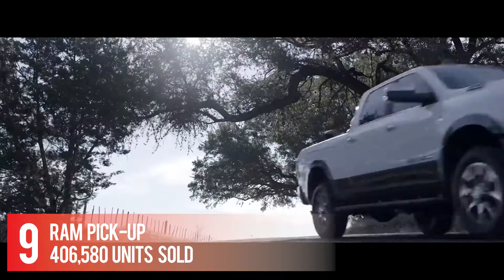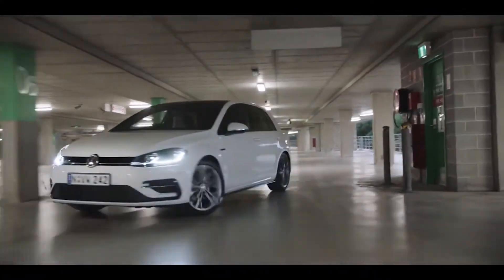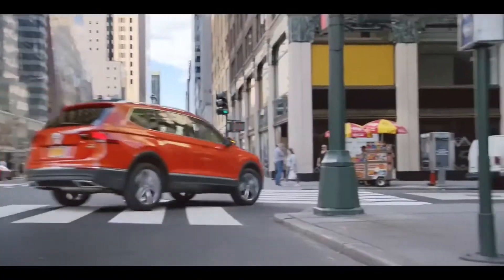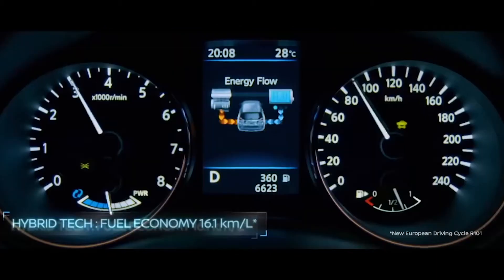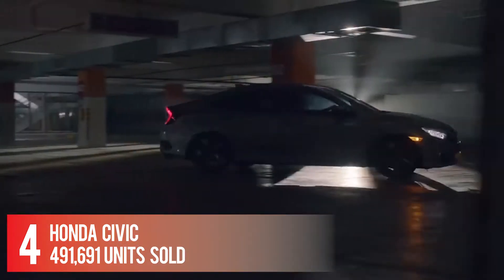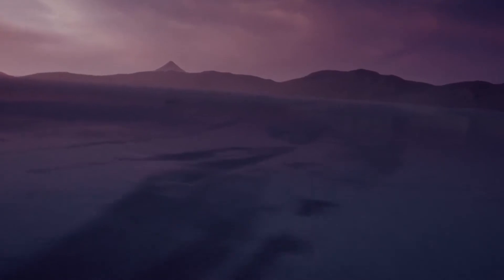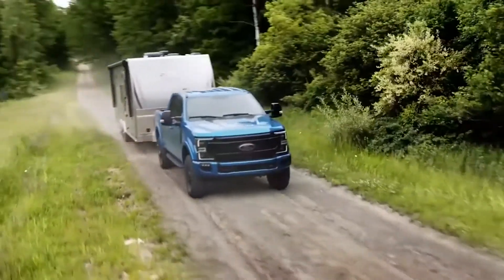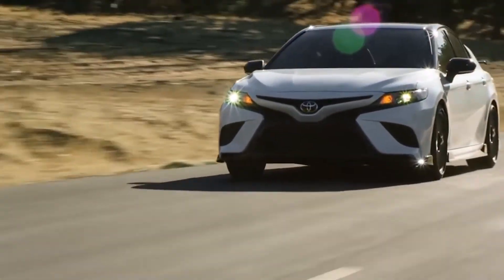Top 10 Best Selling Vehicles Model 2019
Top 10 Best Selling Vehicles Model

Recently, the internationally renowned survey agency Focus2Move announced the global auto sales list from January to July 2019. According to Focus2Move. Here are the top 10 best selling vehicles models.